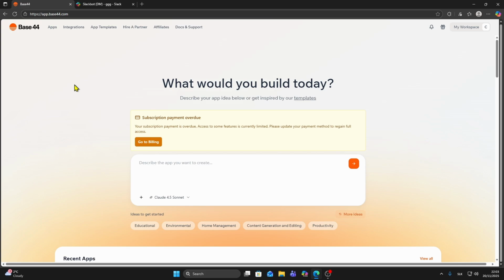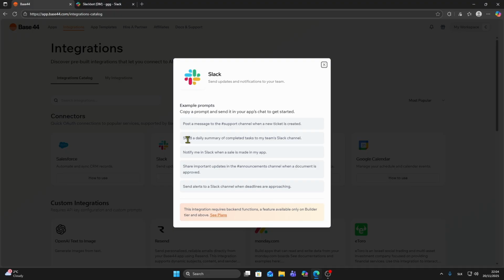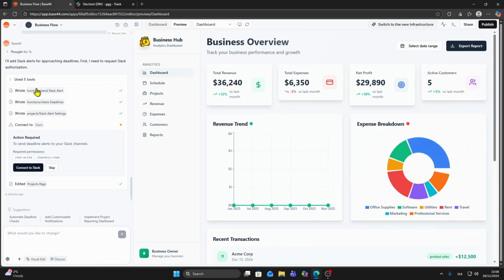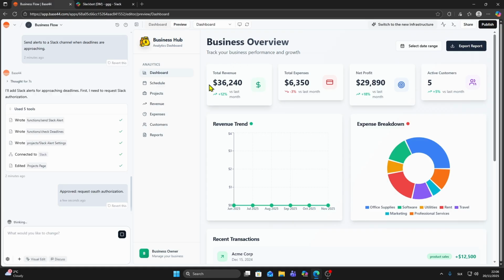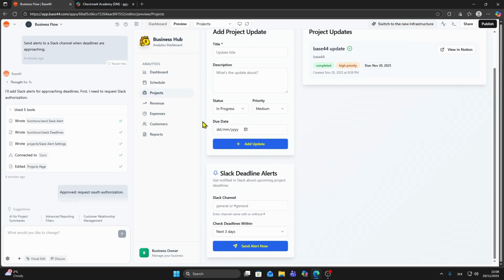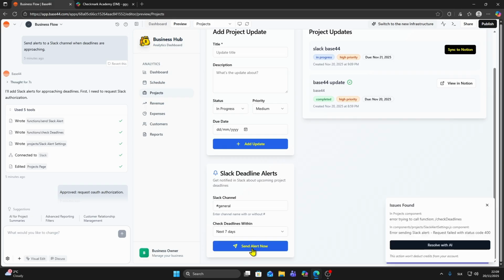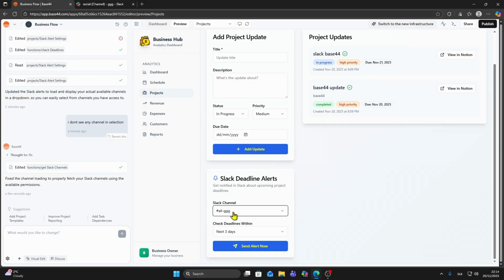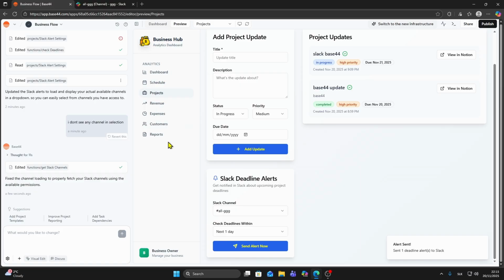How to Use Slack in Base44 (Full Integration Tutorial) 2025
🟠 Try Base44🟠

In this video, I’ll show you how you can use Slack inside Base44. Open the Integrations tab and select Slack to view example prompts. You can send alerts, updates, or daily summaries to any Slack channel. Copy a prompt, open your app, and paste it into the chat. Base44 will then ask you to authorize Slack access. Click Connect to Slack, choose your workspace, and install the Base44 Slack integration.

If an issue appears, simply use Resolve with AI to automatically fix the setup. Once connected, you can open the project section, choose your Slack channel, set deadlines or conditions, and send alerts instantly. Base44 will notify your Slack workspace whenever your criteria are met.